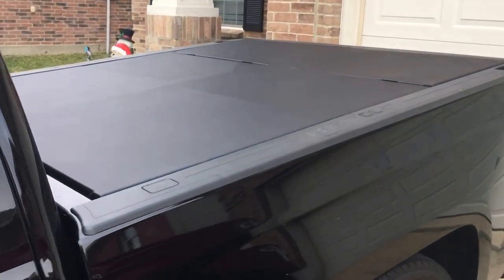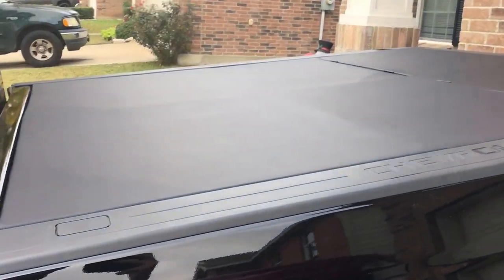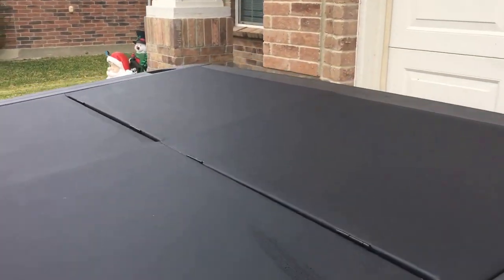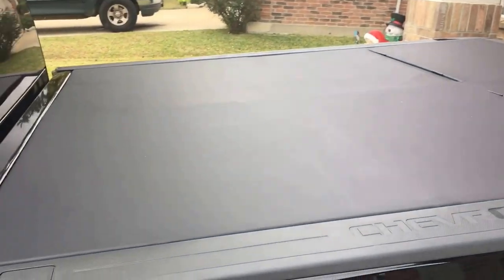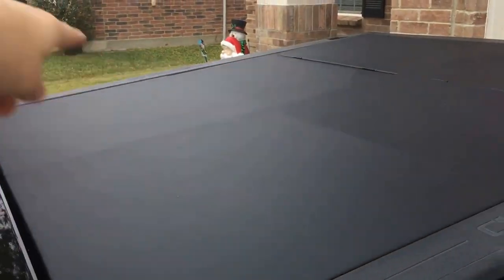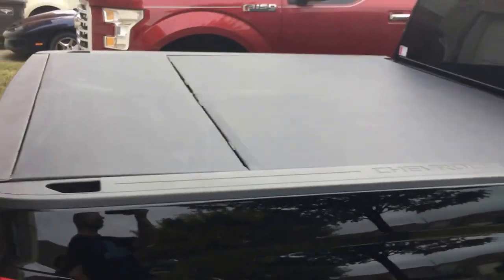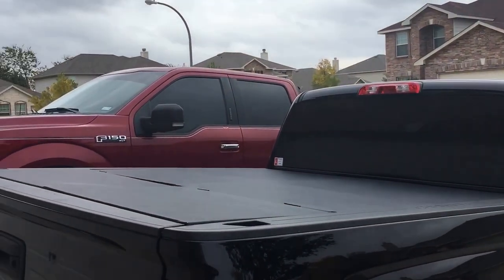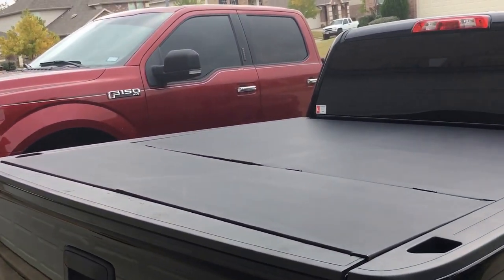Build your own bed cover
Decided to get away from spending a lot on a bed cover so I spend under 50 bucks and built this flush bed cover
A few 2x2's
Screws
A few hinges
Vinyl
And the time to get it finished up
I'm a do it myself type of guy from the drop kit, billet grill, putting the wheels and tires on myself, now the bed cover do things yourself and save a lot more of your money for other things vs labor from a shop